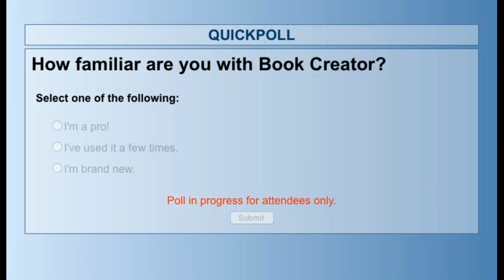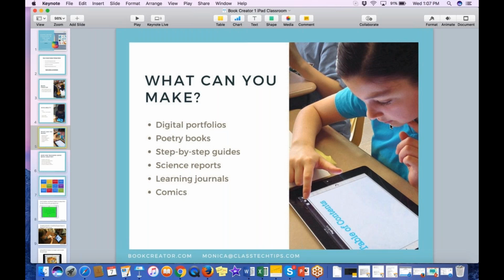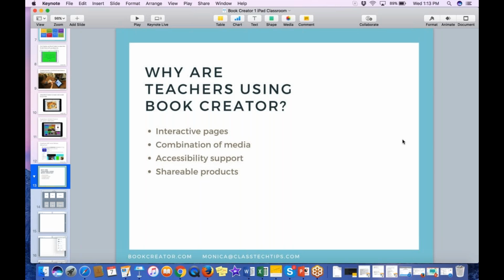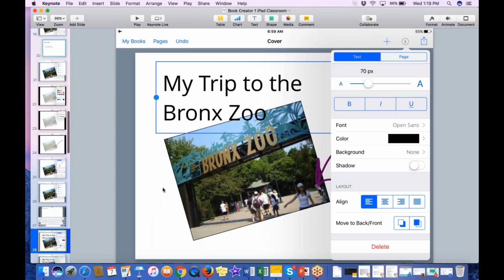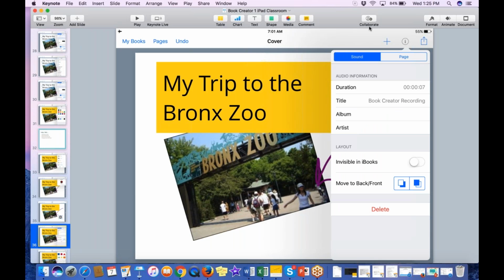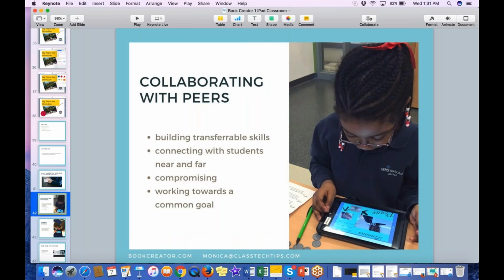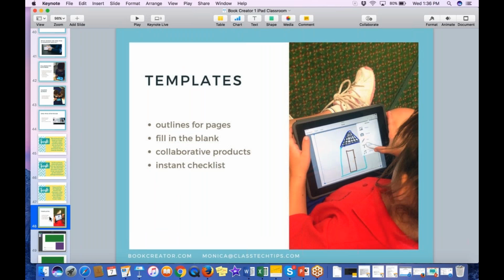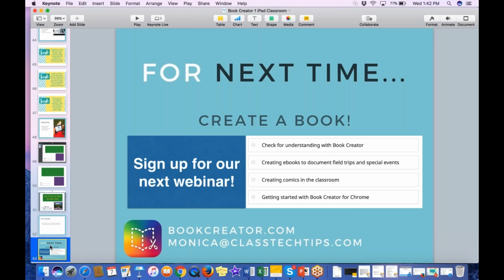Using Book Creator in the one iPad classroom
Broadcast 7 June 2017.

– Combining multiple books into one
– Sharing books for readers on any device